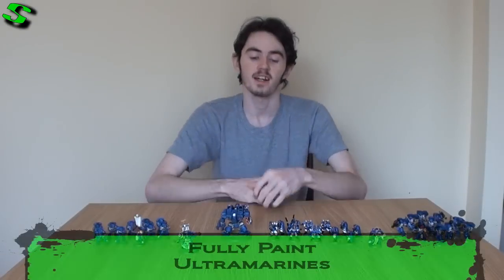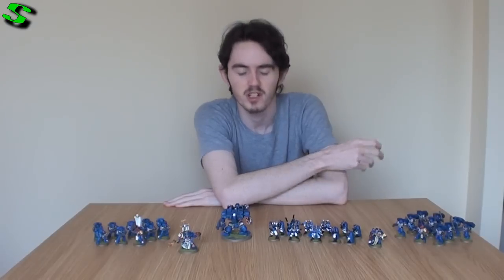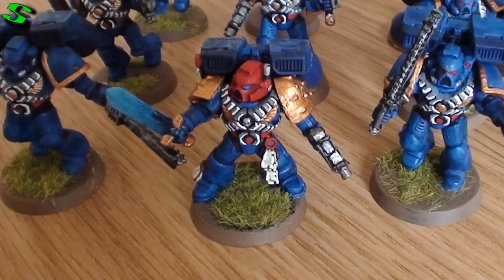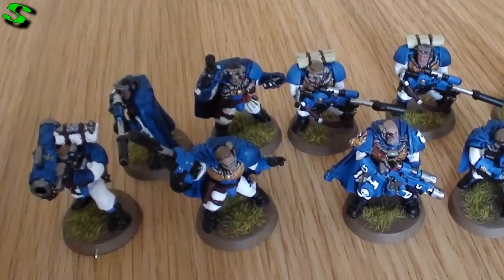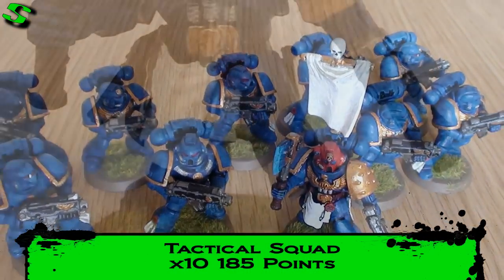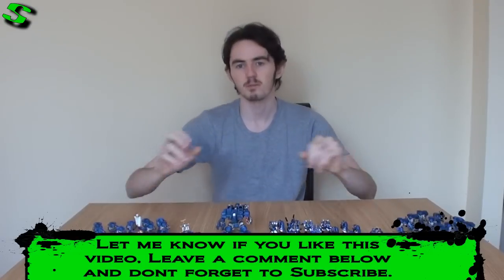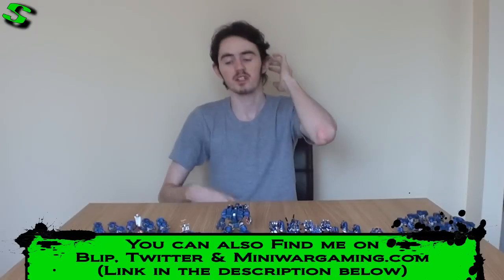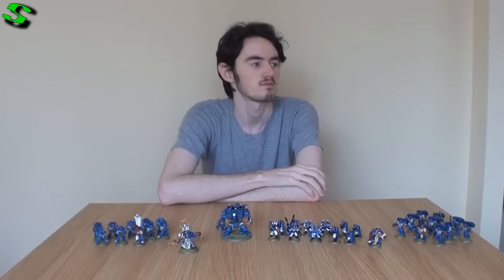Synister Show & Tell : Fully Painted Ultramarines 800 Points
I am up to date with painting my ultramarines and ready to order the next batch but first, a little look at my progress.